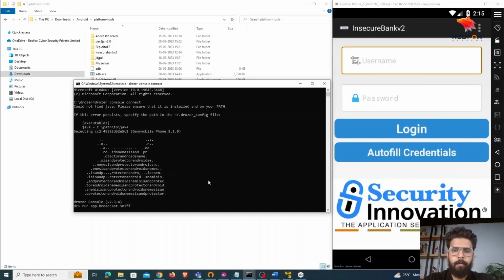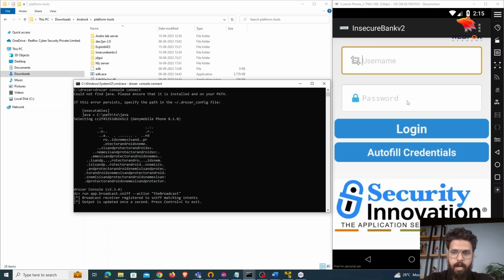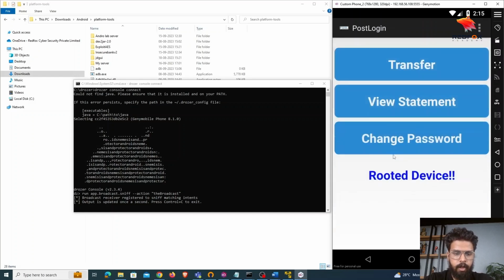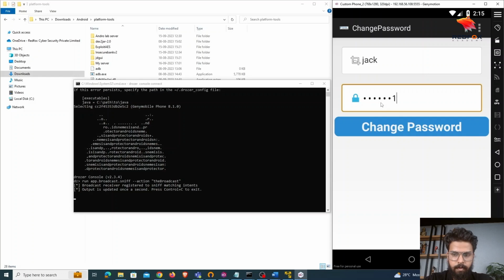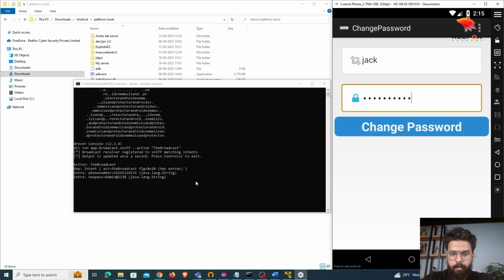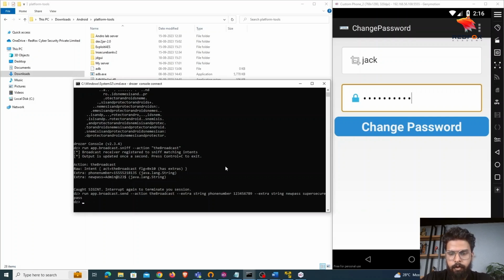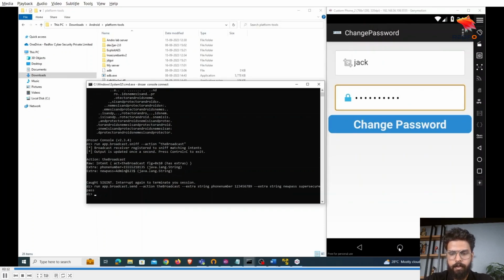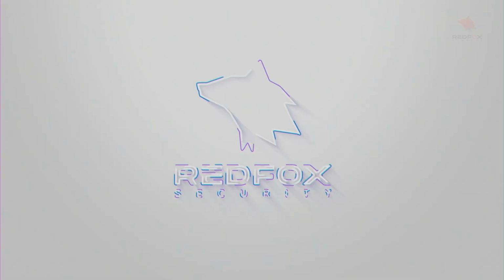Your Bank's Worst Nightmare | Live Security Breach Demonstration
Learn how Intent Sniffing works in Android application security testing.
In this video, we explain how Android intents are used for communication between app components, how insecure intent handling can expose sensitive data, and how attackers may abuse exported components or implicit intents during mobile application testing.

You’ll learn:
• What Android intents are
• Difference between explicit and implicit intents
• How intent sniffing works
• How sensitive data can be exposed through insecure intents
• Common Android intent security mistakes
• How pentesters identify intent-related vulnerabilities
• Secure coding practices to reduce intent-based risks

This video is designed for learners who want to understand Android pentesting, mobile application security, and real-world Android attack surfaces.